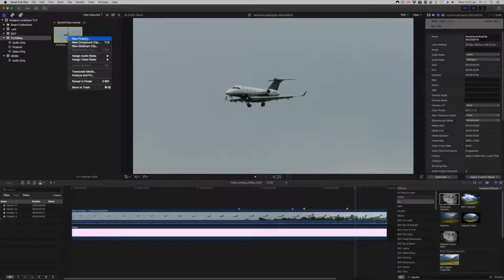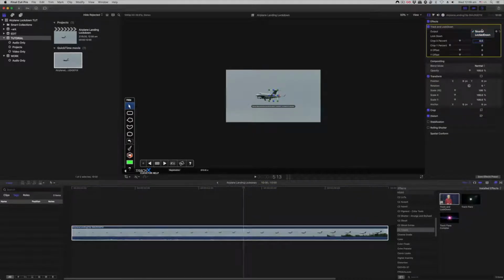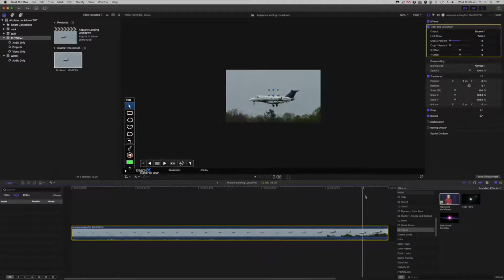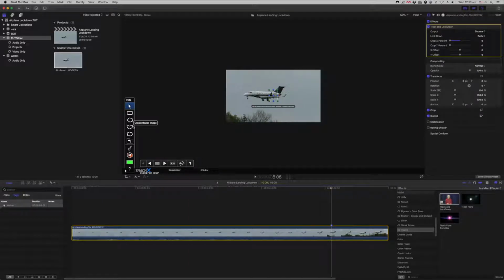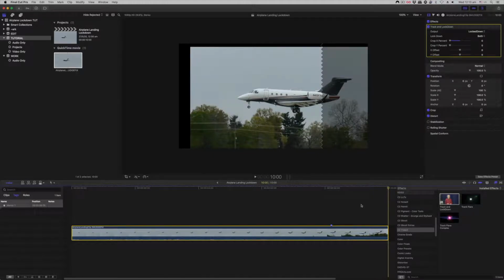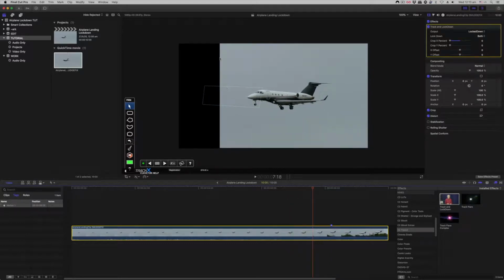Track a plane and center it in the shot using Track and Lock Down plugin in FCP X